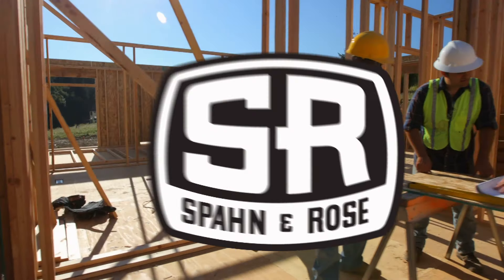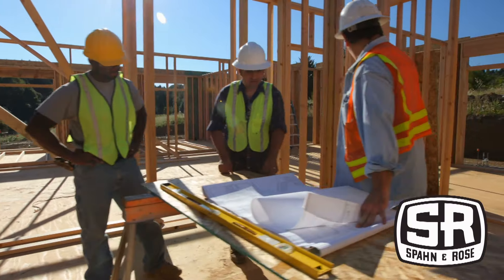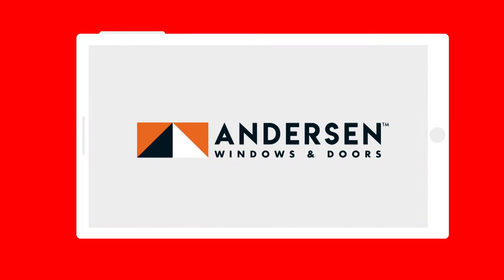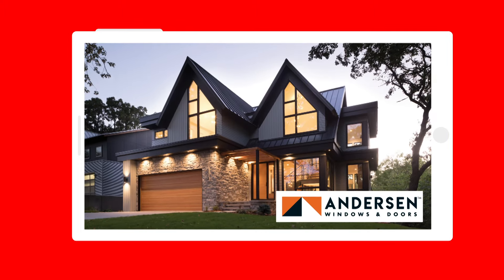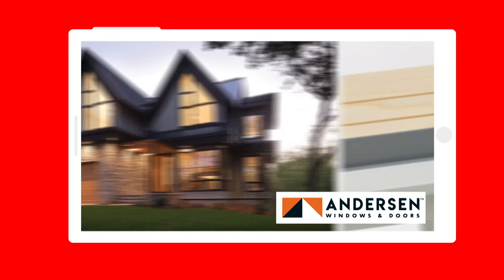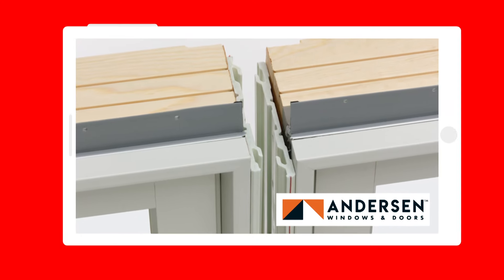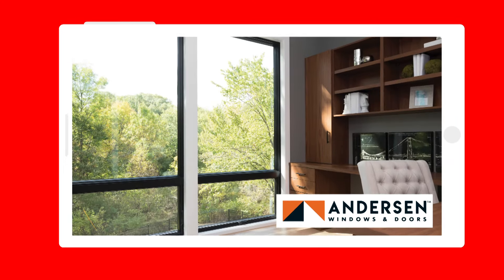Andersen Windows - Spahn & Rose Lumber Company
“Andersen” and all other marks where denoted are trademarks of Andersen Corporation.